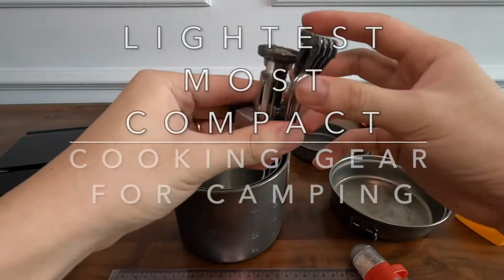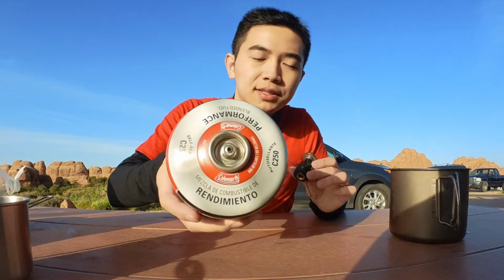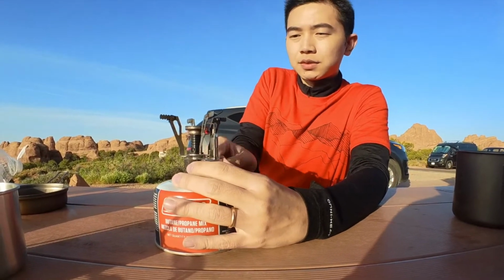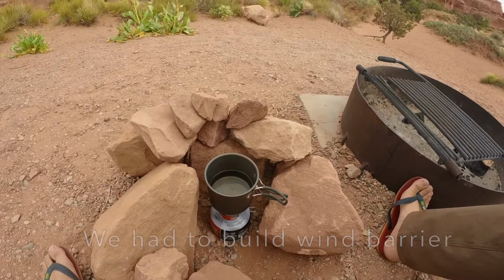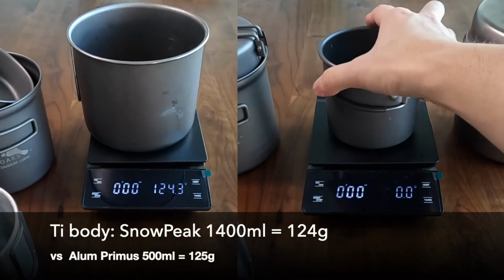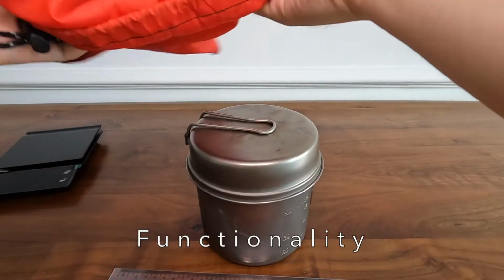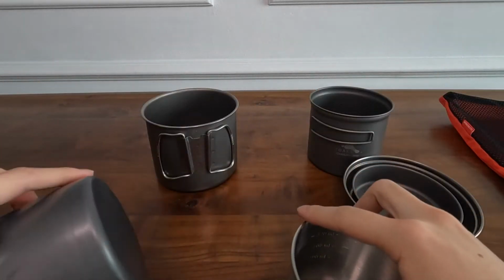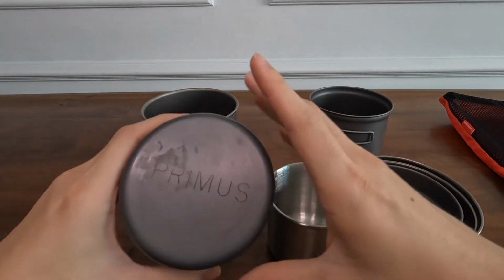The LIGHTEST, MOST COMPACT Cooking Gear for Camping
If you're looking to get some cooking gear for your upcoming camping trip, watch this video to get tips on how to easily get the lightest and most compact cooking gear!

This camping cooking set is perfect for small campsites and outdoor adventures. It's compact and lightweight, so you can take it with you wherever you go!

In this video, we'll show you all of the features of this camping cooking set and how it can be used to cook delicious meals on the go. Whether you're camping in the woods or on a hike, this stove is perfect for cooking your favorite meals!

Weight and bulk is especially important if you are hiking for multiple days! Either way, having less mass and volume to carry could save you a lot.

In this video I will share my favorite features in my gear
so you can assemble the best ultralight cooking gear.

### QUICK SUMMARY

Stove:
- Fans out
- Bayonet into Gas canister type
- Comes with sparker

Utensils:
- Nested
- 1 big 1 small per pax
- Titanium or Aluminium or Steel, from lightest to heaviest

### Item List

#️⃣ HASHTAGS #️⃣